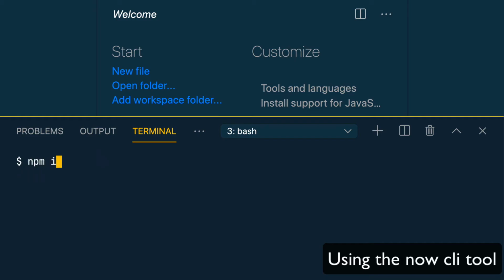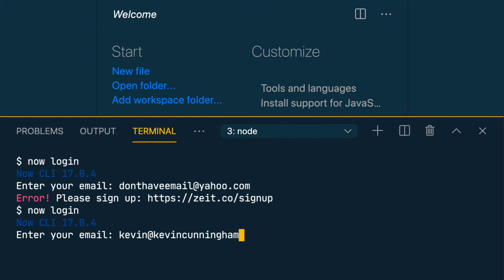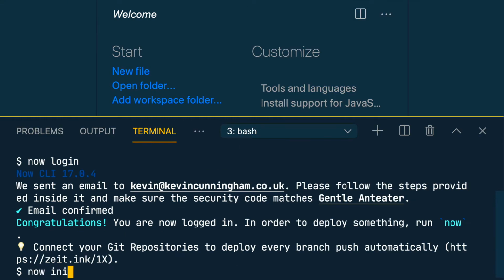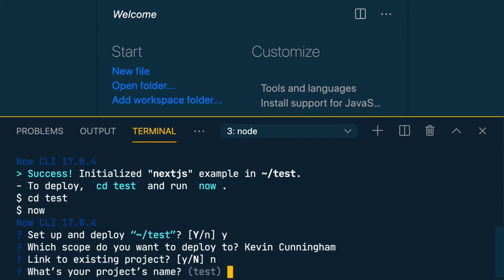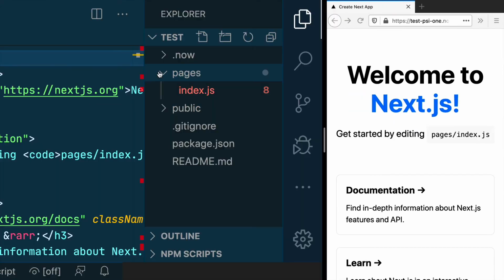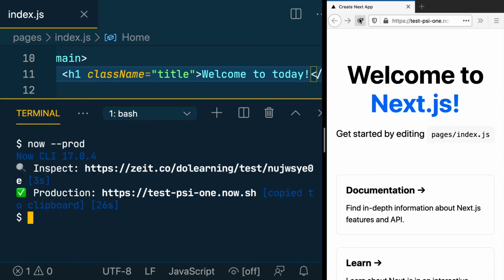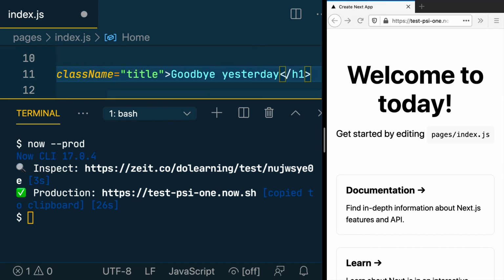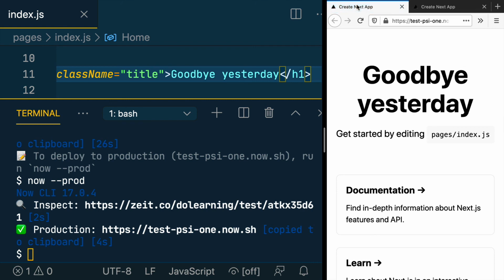Start and deploy a NextJS project with now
A tutorial to show how to initialize and deploy a NextJS project on now.sh.

- How to install the tool
- How to initialise a project
- How to push to now
- How to test before pushing to production